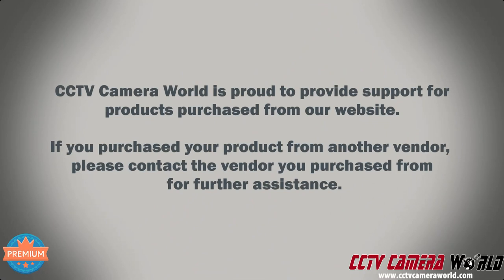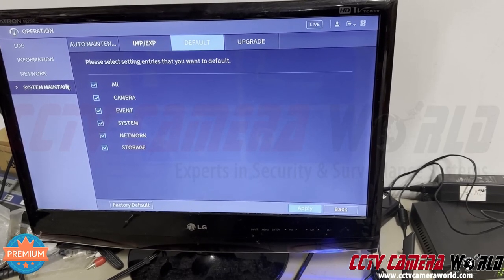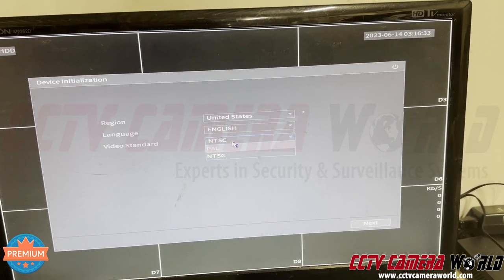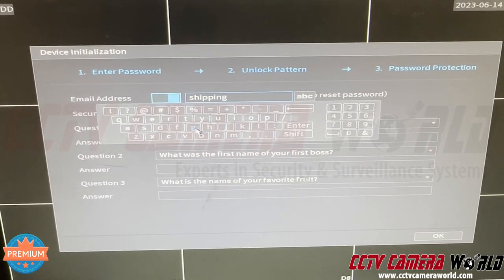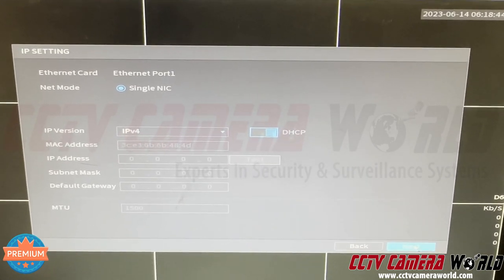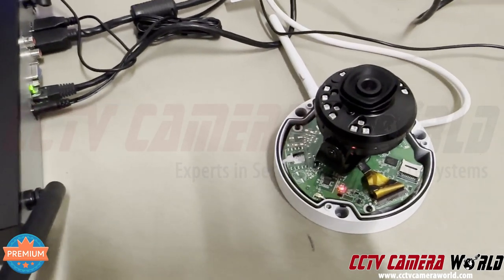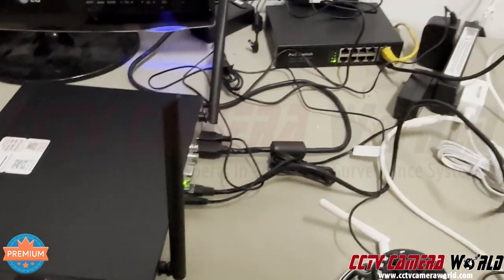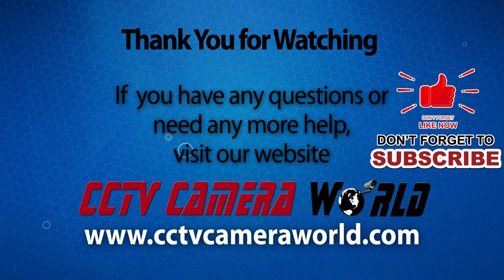How to Reset and Pair the Avalonix Premium Series Wireless Security Camera System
A Wireless security camera system can be convenient for home and small business users who are trying to avoid running wire to a camera at location where power is already present. It saves a lot of time and cost to use a wireless WiFi camera along with a WiFi NVR in some cases where there is direct unobstructed line of sight between the camera and the NVR.

At CCTV Camera World, we take great care in the products we ship. We pair all the cameras and NVRs together so they arrive in working order.

If for some reason, your WiFi camera and WiFi NVR do not communicate to each other, we suggest following this video to resolve any pairing issues. By resetting or defaulting the camera and the NVR, you can resolve any issues that may arise as a result of settings that you may have configured.

To follow the video we suggest you follow this video while the wireless camera and the NVR from CCTV Camera World are indoors within 5ft of each other without any obstructions in between. Please ensure you are using the correct voltage and amperage power supplies that came with the equipment, and the power adapters are plugged in to a stable hardwired power outlet with surge protector.

In the video we show how to reset our WD4MP wireless dome camera after removing its dome cover, and how to factory default the WiFi NVR to factory settings.

If you decide to use your own password and recovery email address, please make sure you keep them in a safe place, don't mistype the credentials, and make sure you use an email address you will not lose access to.

After initializing the NVR, and resetting the camera, the NVR and camera will automatically reconnect to one another as shown in the video.

If you have any further questions, feel free to use our Contact Form to get in touch with our support team.

You can find these products at the following links:
8 Camera WiFi NVR